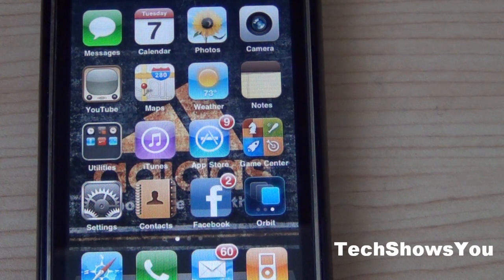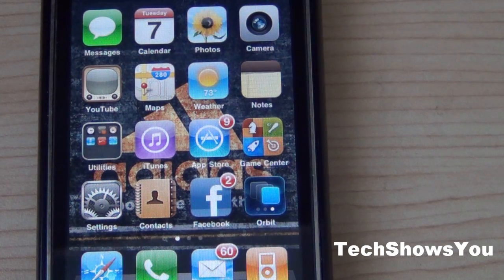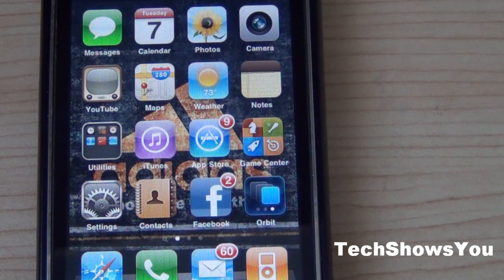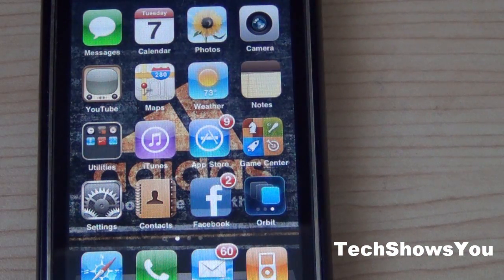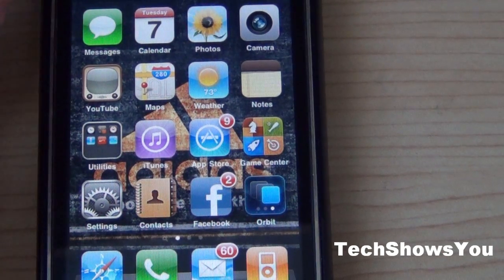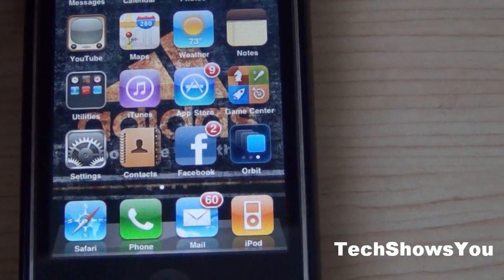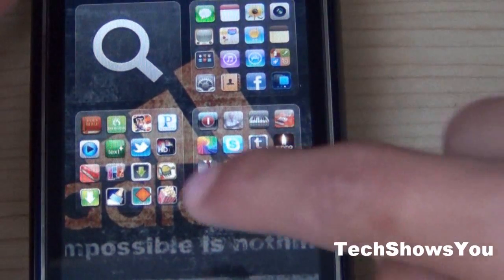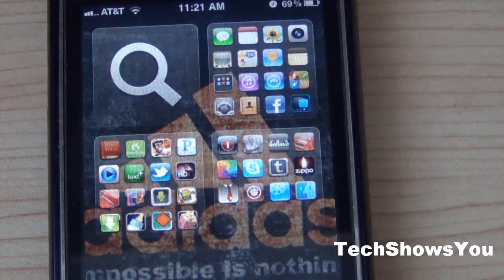Best Cydia Tweak For The iPhone & iPod Touch - Orbit For iOS 4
In this video im going to show you a really cool tweak for your iPhone, iPod Touch and iPad. With this tweak you can navigate between app or homescreen pages ALOT quicker!

TAGS:TechShowsYou tweak orbit cydia jailbreak tysiphonehelp soldierknowsbest ipodtouchhelping jailbreakmovies dahacker13 greenp0ison quick fast useful screen iPhone iphone iPod Touch ipod touch iPodTouch new FREE 1.00 dollar hack app apps apple review video 3gs 3Gs navigate Orbit iOS ios for your free icy greenpois0n limera1n redsn0w BEST best 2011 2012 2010 of Top 10 iPad ipad